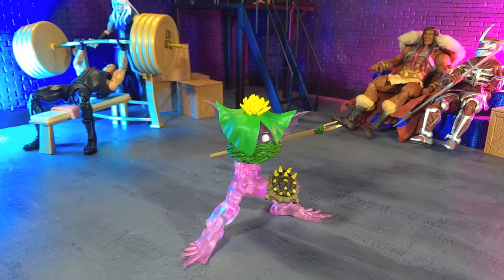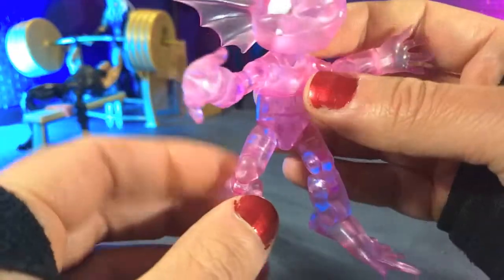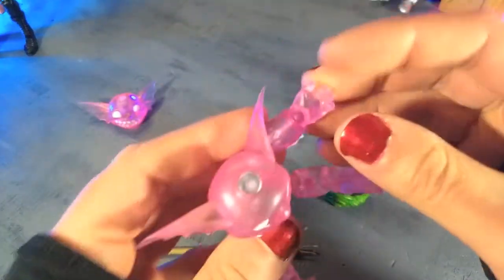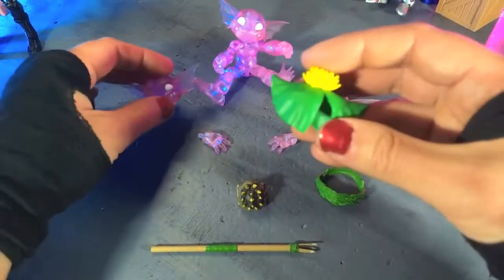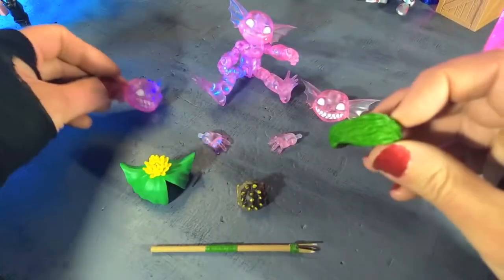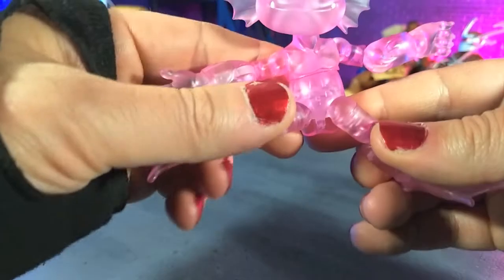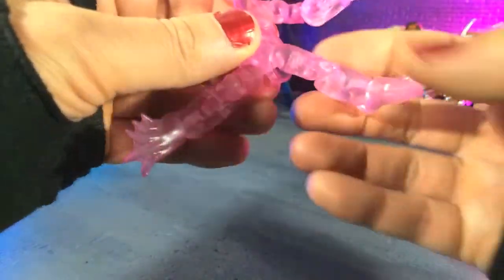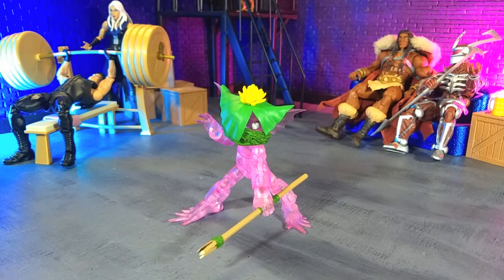Plunderlings Drench Koral figure review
Here's my review of the Plunderlings Drench Koral shared exclusive figure from Lone Coconut!